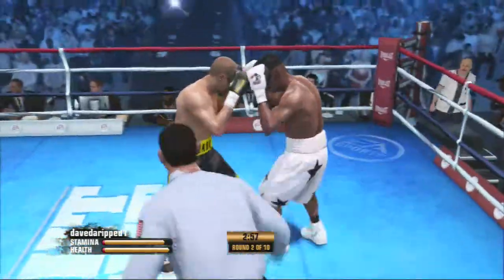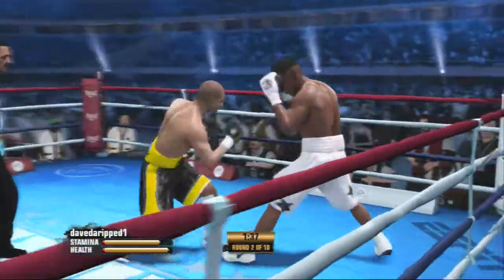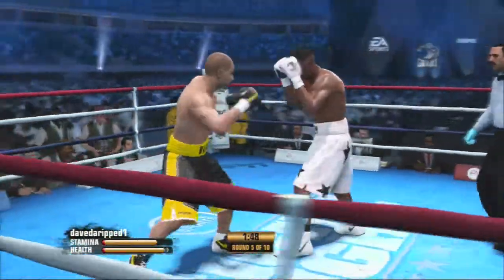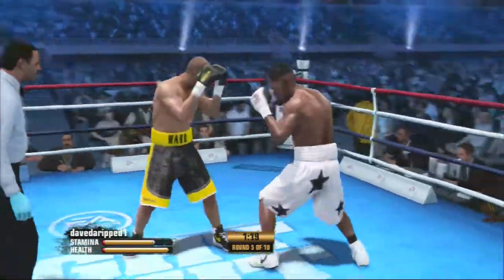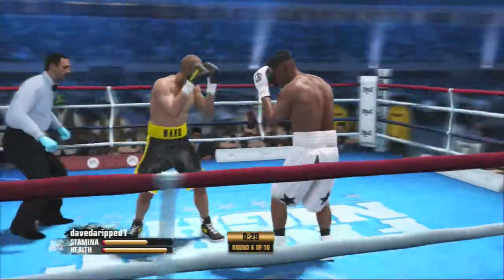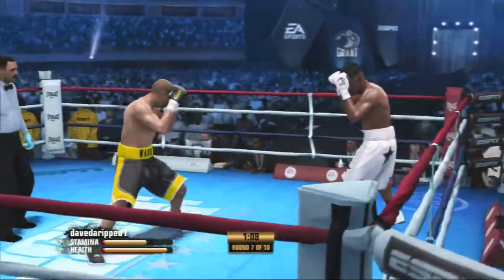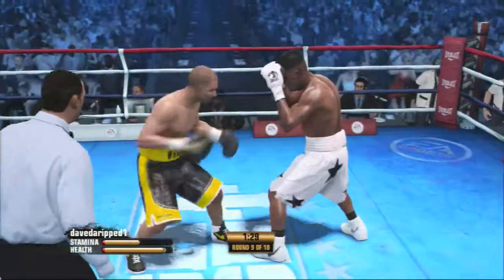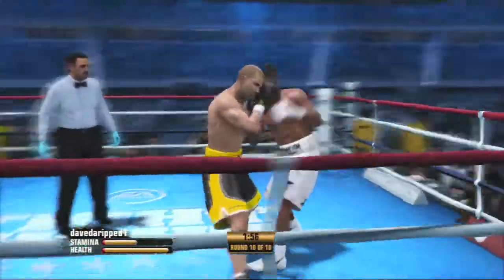Fight Night Champion- MW League Fight Davedaripped1 Vs #1 Ranked Turnup3000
Good fight Turnup, But the Ripped1 is back.. in shape and hungry.. Im comin for all yall mofuckas  # Mean1Mr.Ripped